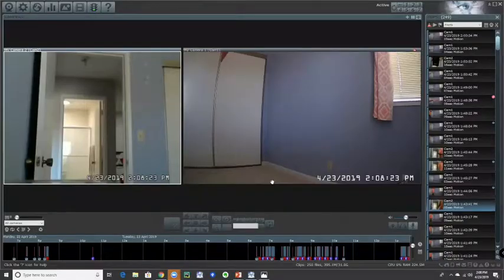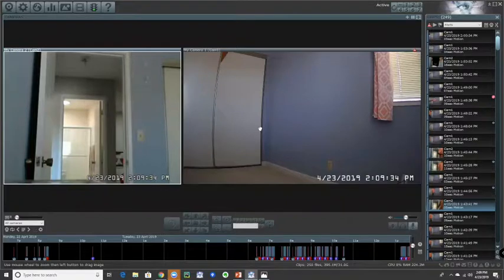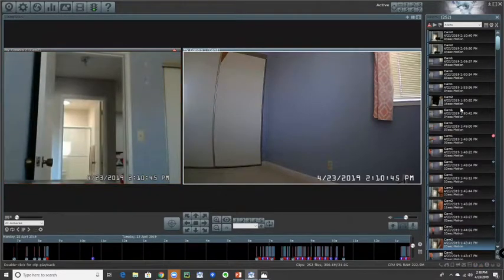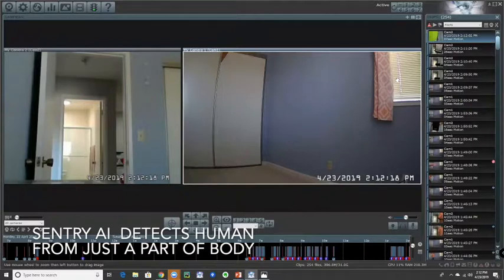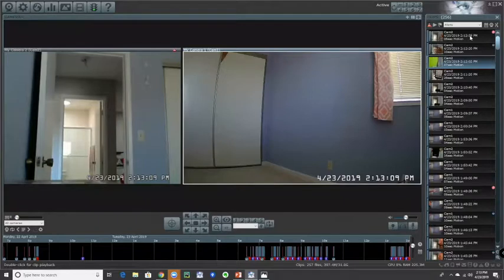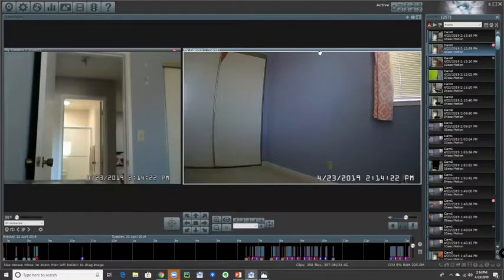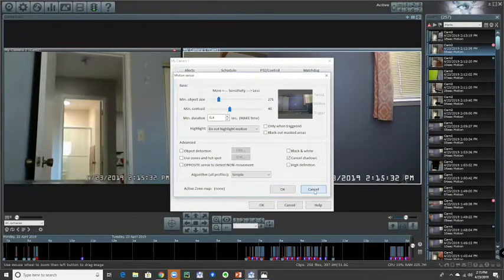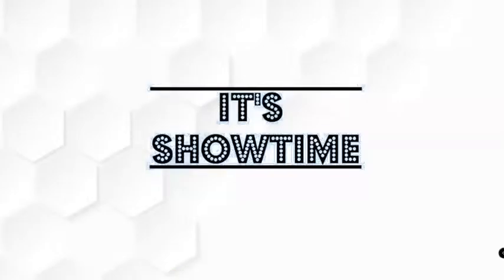Sentry AI in action on Blue Iris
Sentry AI in action of suppressing up to 95% false alerts, making all security system intelligent.